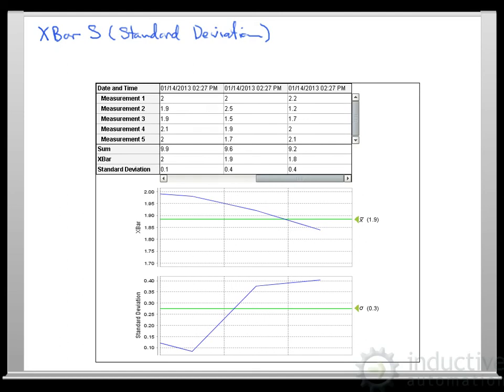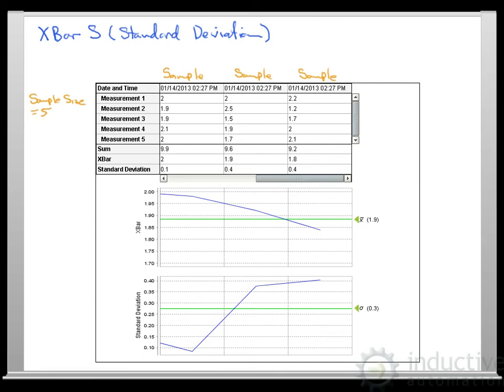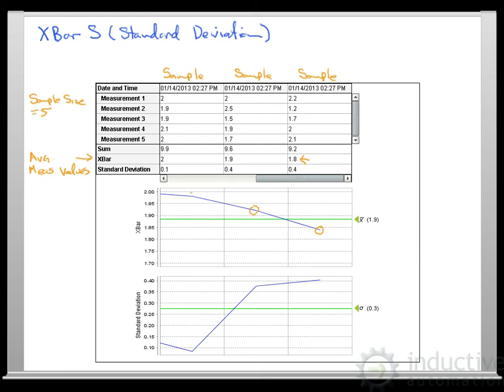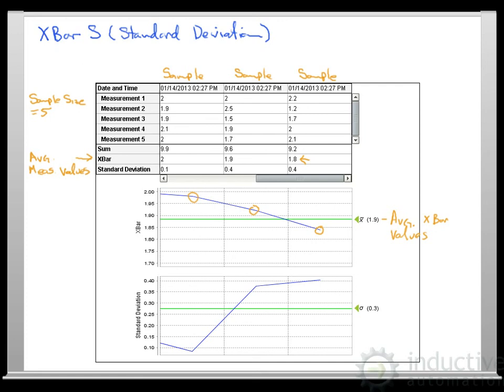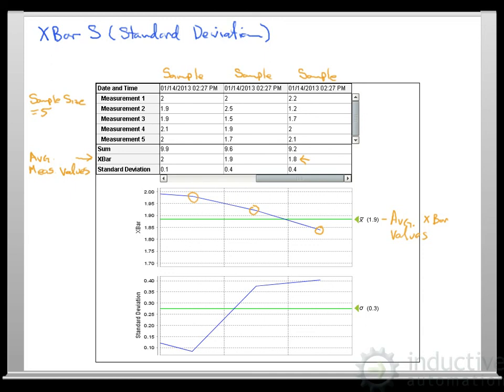SPC Chart XBarS